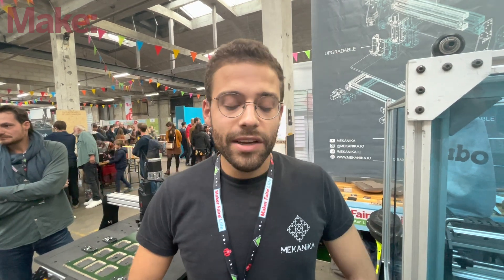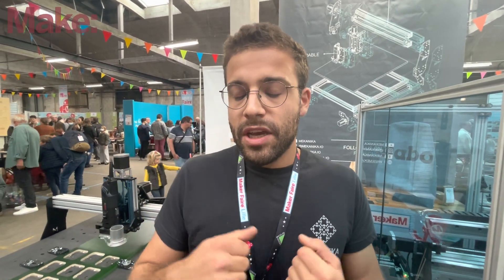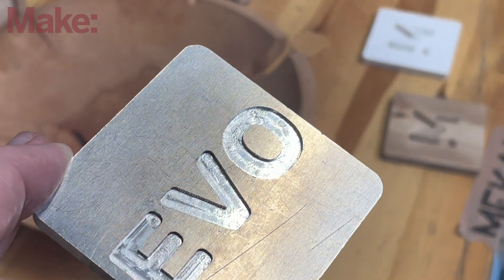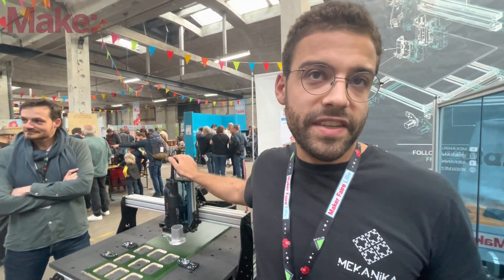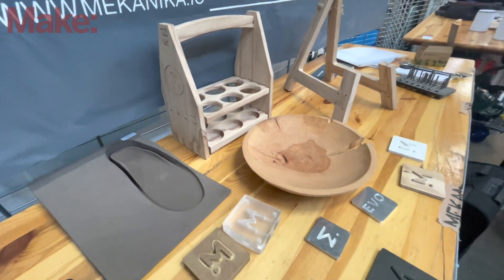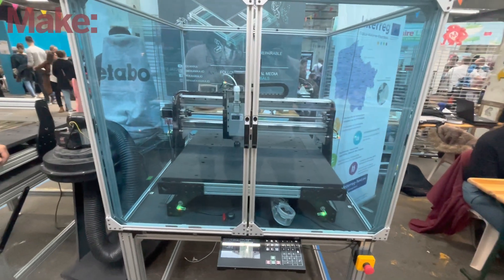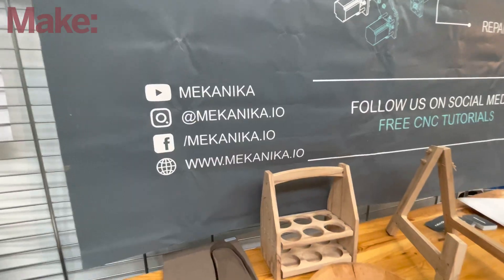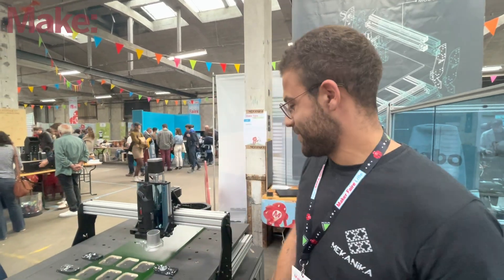Affordable CNC Machines From Mekanika At Maker Faire Lille